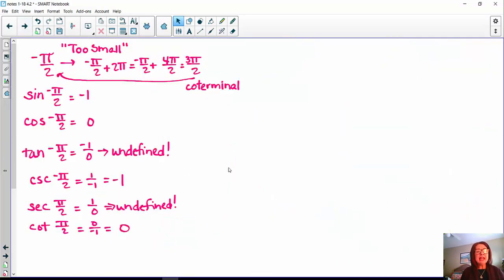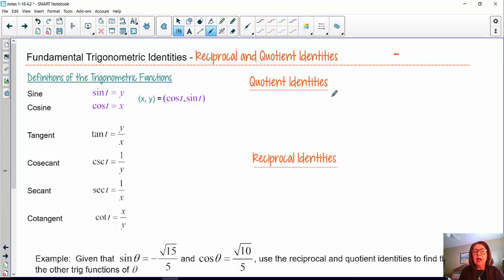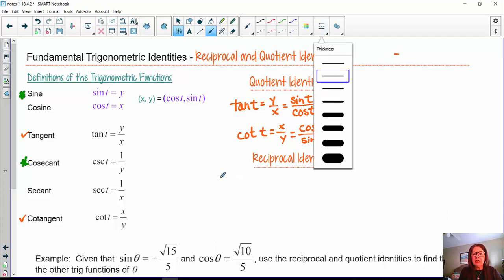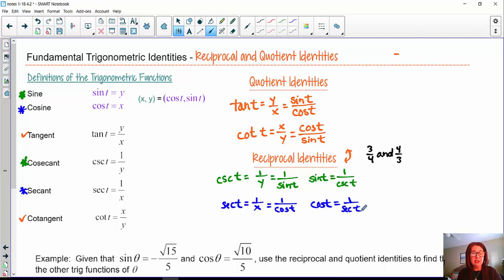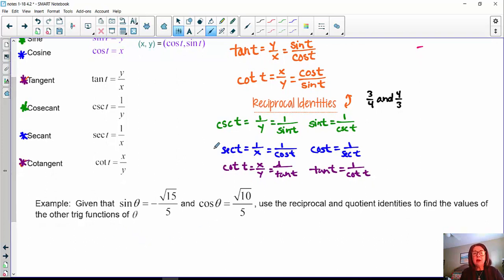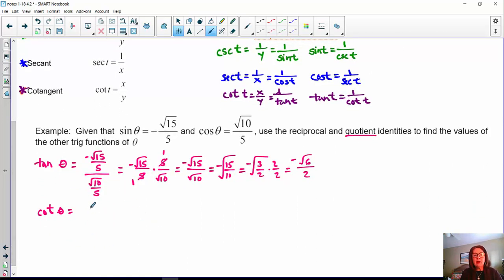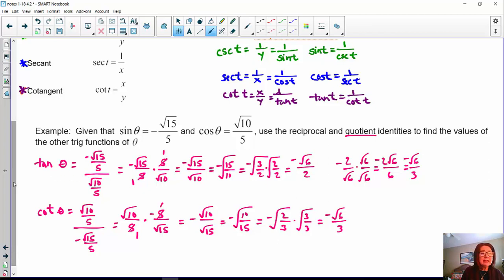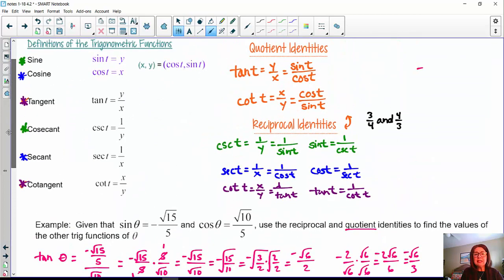Reciprocal and Quotient Identities